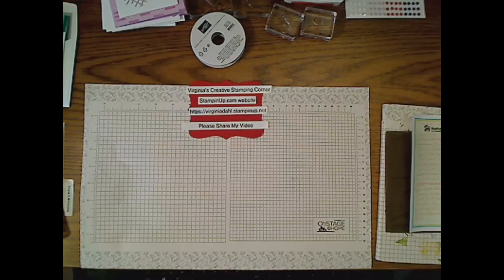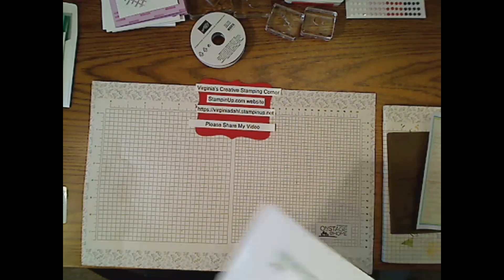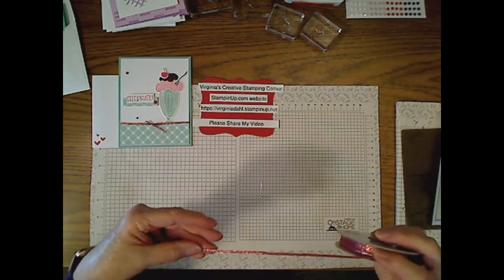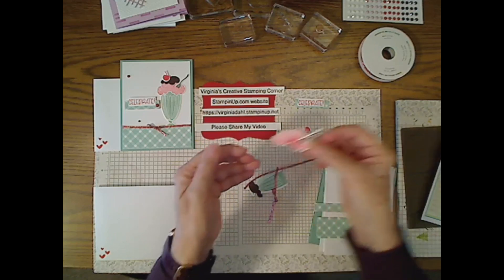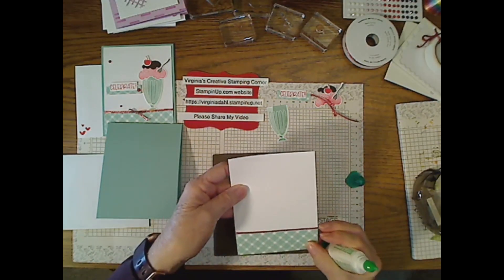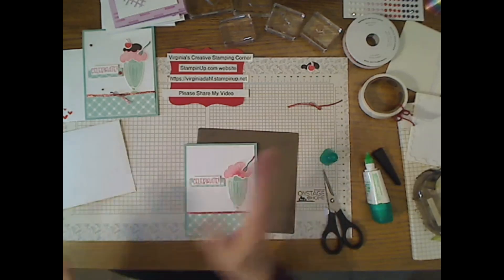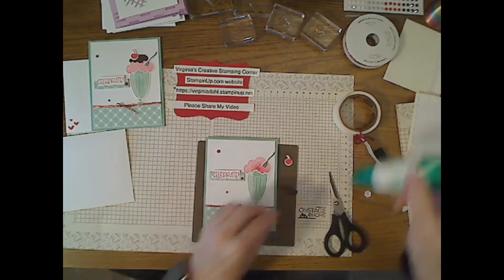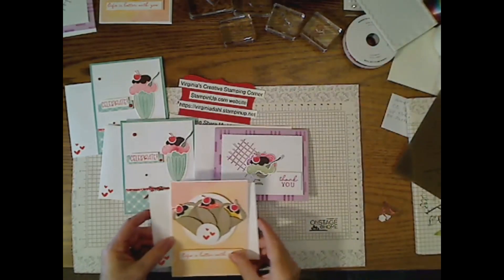Share a Milkshake Cards 2023 03 28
The 2023 January - April Mini Catalog continues to have many terrific products that are easily adapted to any occasion. The Share A Milkshake Bundle is one of those versatile sets of products. I hope you enjoy this demonstration and the other cards I will share with you and be inspired to create some cards on your own!

Here are the measurements for the card: Card Base - Mint Macaron 4 1/4" x 11", score at 5 1/2"; Basic White layer and insert 4" x 5 1/4 (cut 2, scraps for stamping); Country Gingham DSP 6"x6" - 1 1/4" x 4 ", 1/2" x 4", and 1/2" x 2"; Early Expresso scrap for die cut; Share a Milkshake stamps and die Bundle; Inks - Sweet Sorbet, Mint Macaron, Smoky Slate; Tombo Multi-Purpose glue; Glue Dots; Stampin' Seal Adhesive; Sweet Sorbet Metallic Woven Ribbon; Opaque Adhesive Backed Gems.